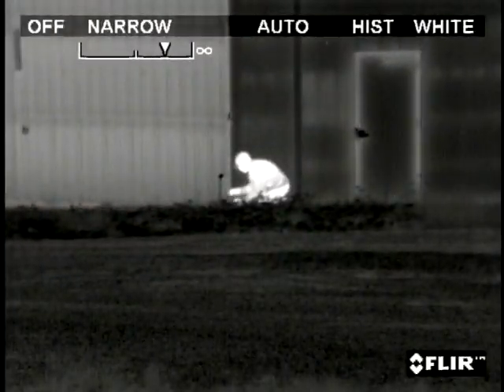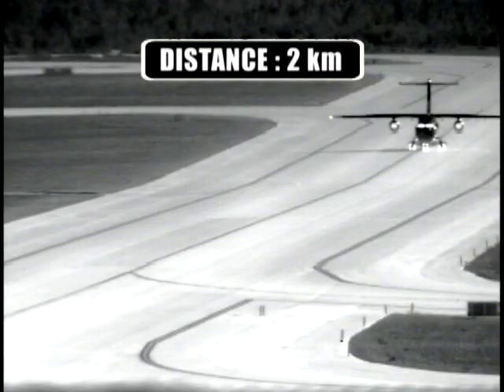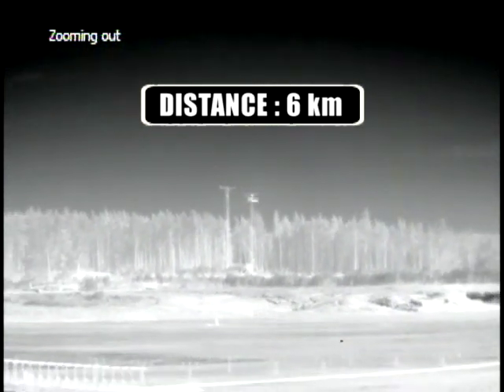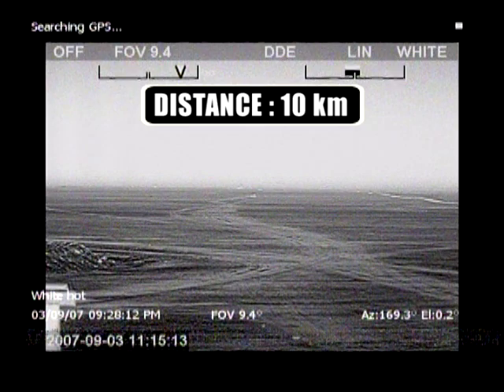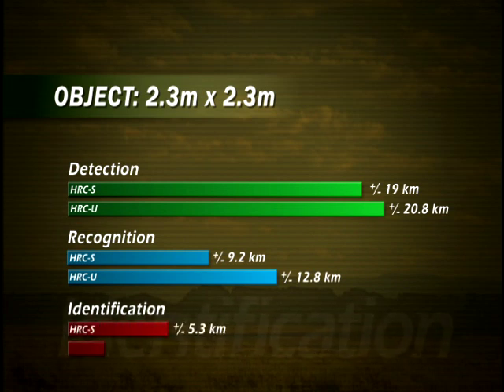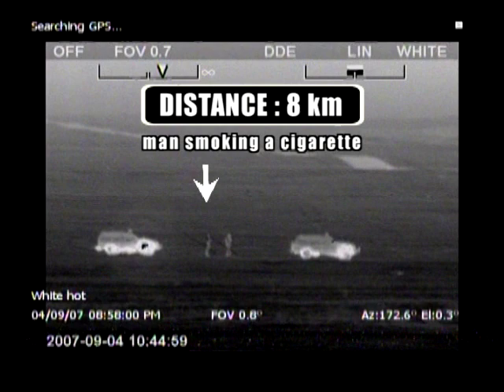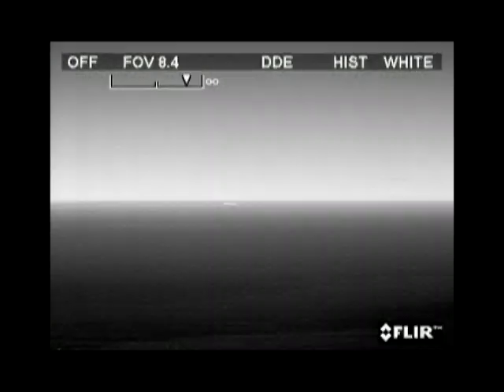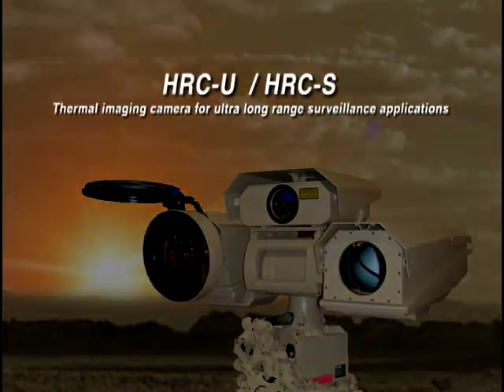FLIR CVS HRC INFRARED SECURITY CAMERA (English version)